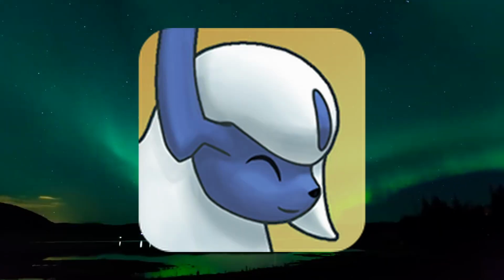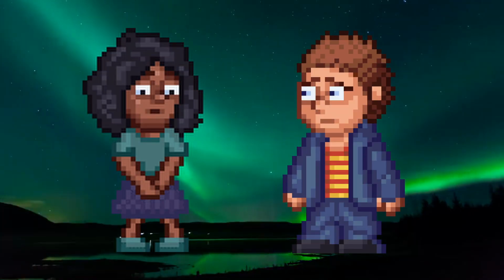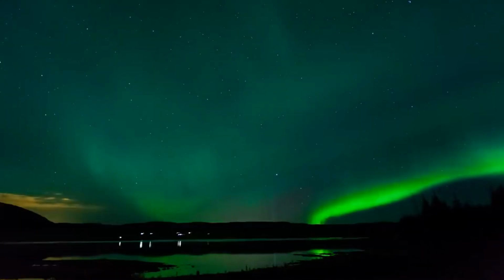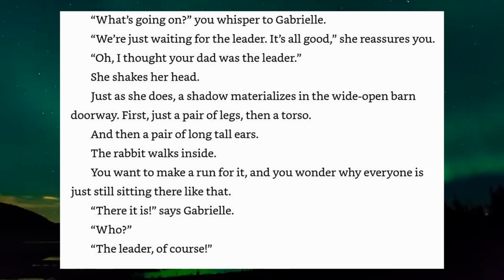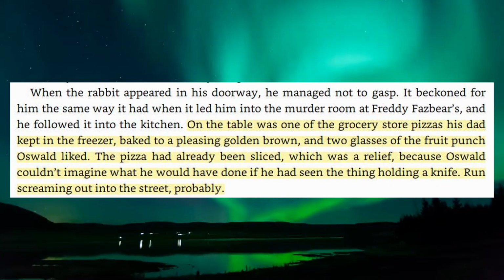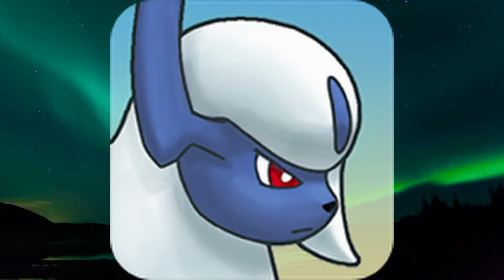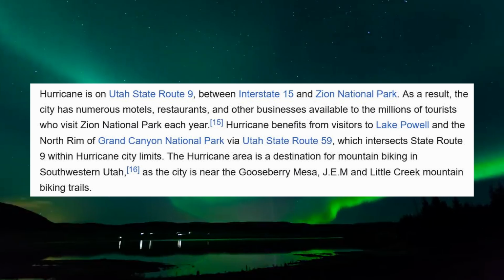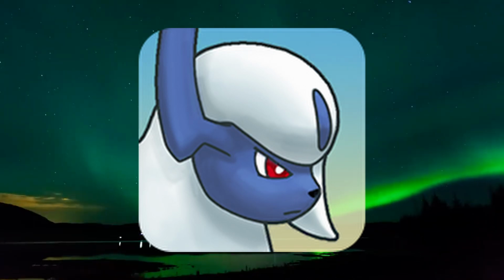Return to the Pit SOLVED (Fnaf Into The Pit)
In the (for now) final episode in my series on Fazbear Frights/Frights Fiction. This analyzes all three versions of Into The Pit, proposing that it all takes place within a time loop. This video answers questions such as "Is Return To the Pit Canon?" "Is Into The Pit canon?" "What is the Yellow Rabbit?" "What is the blood in the ball pit?" "What happens to the Stitchwraith?" "Why are there six MCI kids?" "What is in the Into the Pit interactive novel?" "Differences between Into the pit the book and into the pit the game" "What are the secret minigames in Into the Pit?" "When is Into The Pit set?"

Random relevant key words: Old Man Consequences, Ultimate Custom Night, Eleanor, The Week Before, Happiest Day, Five Nights At Freddy's

Sorry for putting solved in the title, it's for the algorithm

Chapters
Introduction 0:00
What was the blood in the ball pit 0:37
Differences in story structure 5:01
Time Loop 7:31
Oswald's Happiest Day 12:23
Avengers Path 15:00
Ludonarrative Dissonance 17:07
Small Differences 20:29
Chronology Errors 24:31
Is this the MCI Freddy's 28:34
Extra MCI Kid 32:49
Secret minigames 36:07
When does it happen 38:29
Conclusion 40:45

All information about cut content comes from the cutting room floor

Other assets
Corkboard background is a free stock image
Medical diagrams are from wikipedia
All other images used in this video are some form of official Fnaf content, used in a transformative manner.